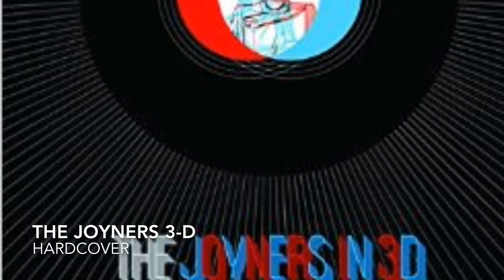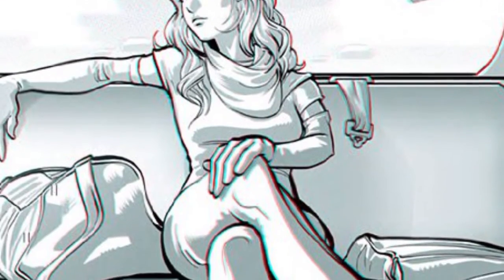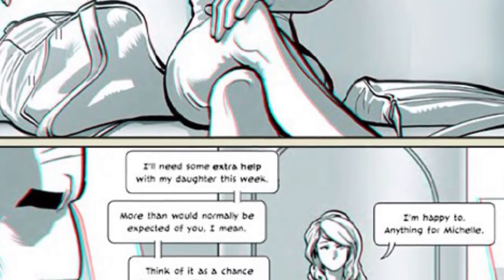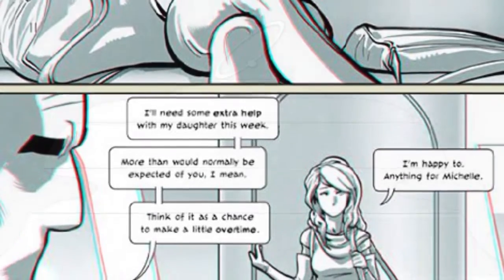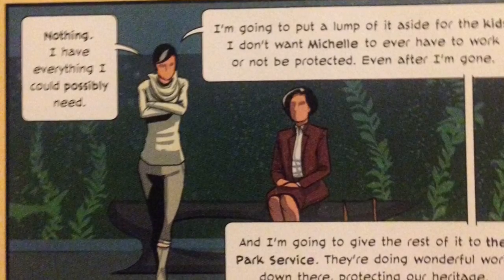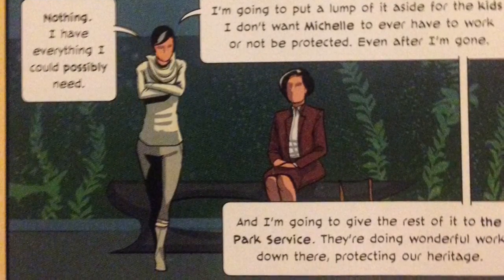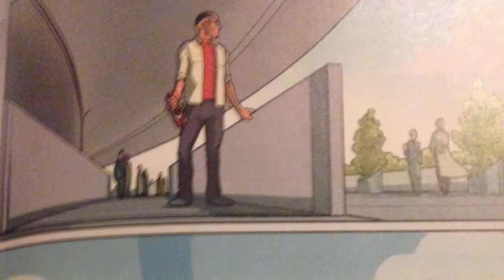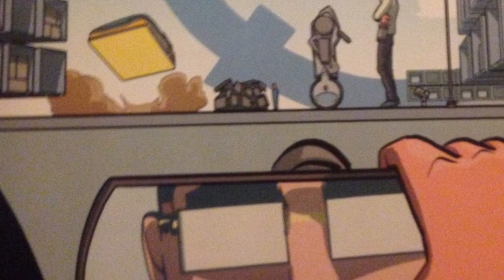Talking The Joyners#1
Talk about The Joyners. A new comic from Boom Studios/Arcadia. 1 of my favorite comic books last week.